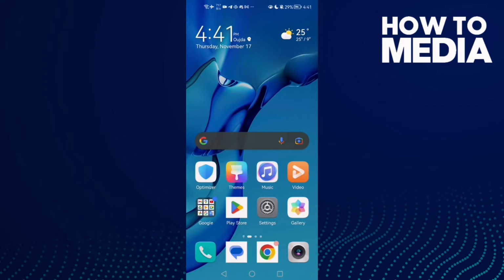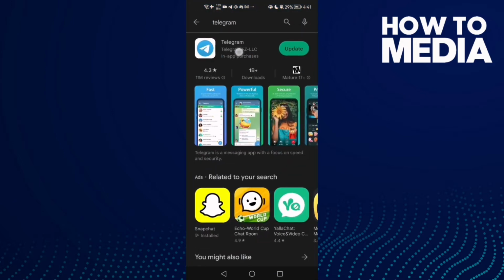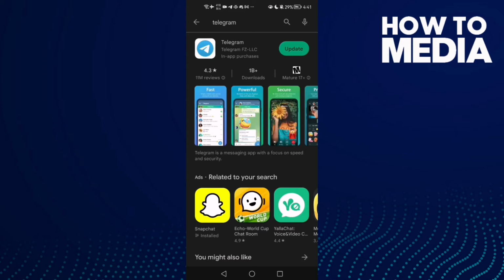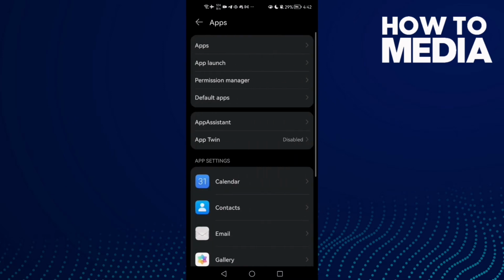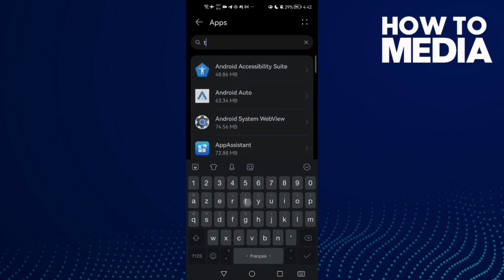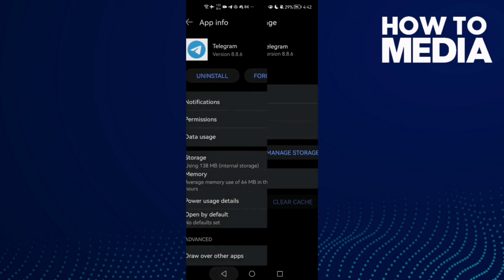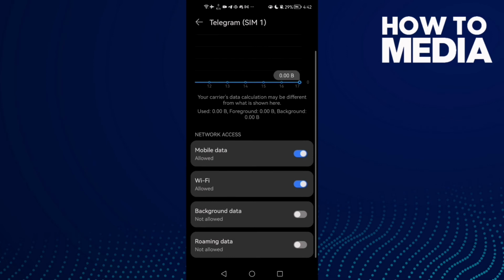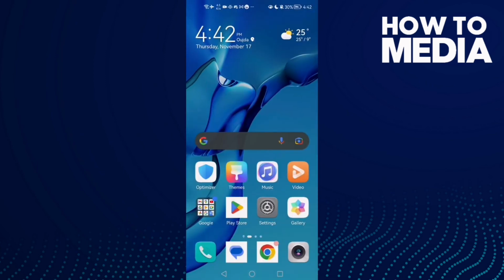How to Fix and Solve Telegram Not Connecting Problem on Any Android Phone - Mobile App Problem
in this video we discuss :